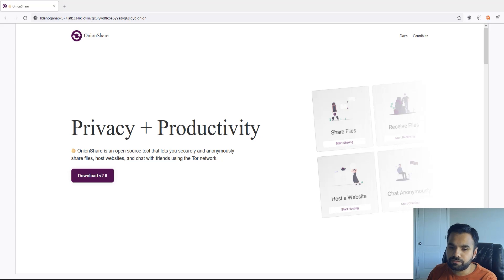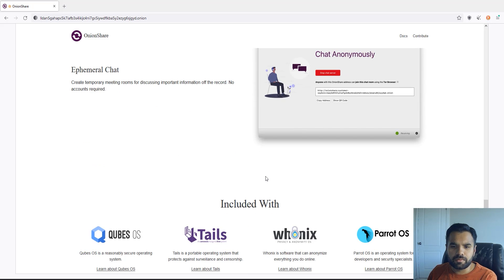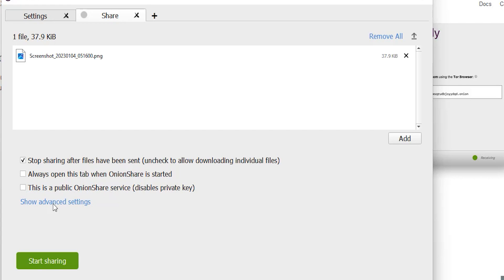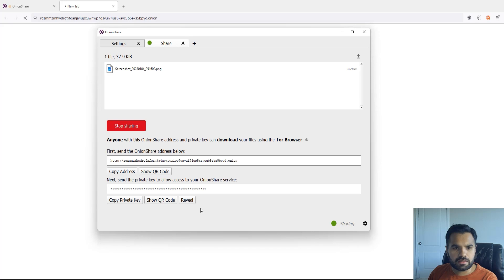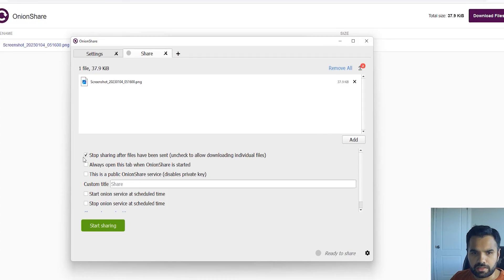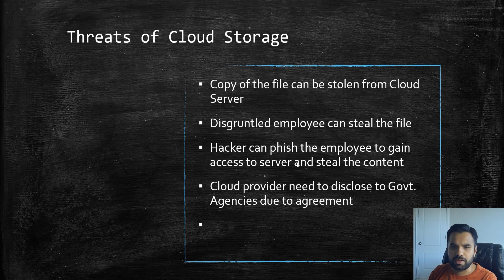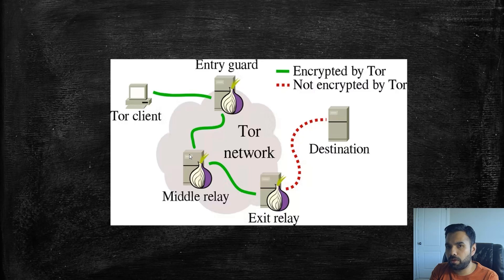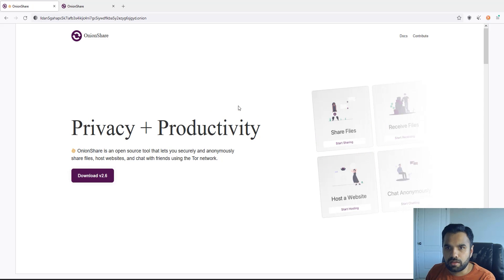Secure File Sharing - Part 02 | CyberSecurityTV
🌟OnionShare is an open-source tool for securely and anonymously sending and receiving files using the Tor network. It works by creating a hidden service, which is an anonymous website hosted on the Tor network. When a user sends a file, OnionShare creates an URL that can be shared with the recipient. The recipient can then use the URL to download the file, without ever knowing the sender's IP address or identity.Onion share is a private service to share confidential files using dark web. In this episode, we will see how to use and configure the service. We will also discuss the benefits offered by such service.

⏳ 𝗩𝗜𝗗𝗘𝗢 𝗖𝗛𝗔𝗣𝗧𝗘𝗥𝗦 ⏳
0:00 - Intro
1:42 - Onion service on-demand
2:24-This is what you get when you download the onionshare
4:09-Create dynamic url
6:41-How we can share the file over tor network
7:15-kernelcare enterprise live patching
7:59-what does secure solution look like
8:19- onion share is peer to peer network
10:20-conclusion

💌 𝐋𝐄𝐓'𝐒 𝐒𝐓𝐀𝐘 𝐈𝐍 𝐓𝐎𝐔𝐂𝐇 💌
➟ Security Blog